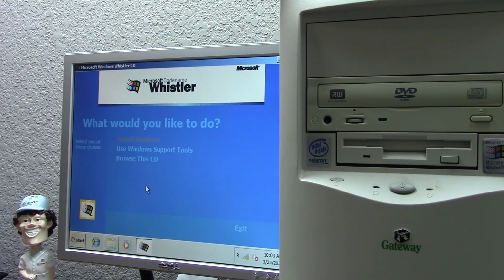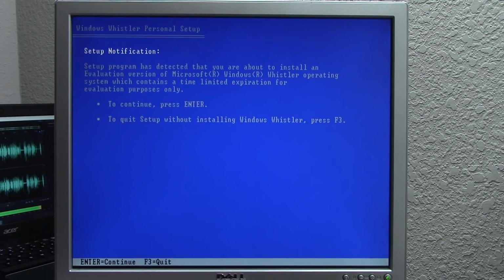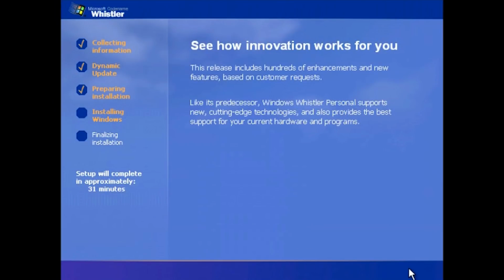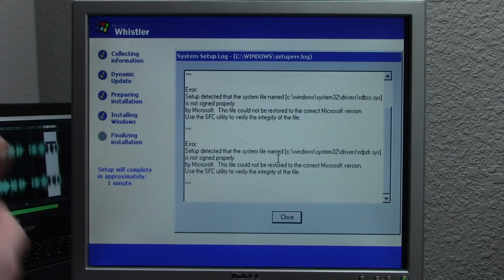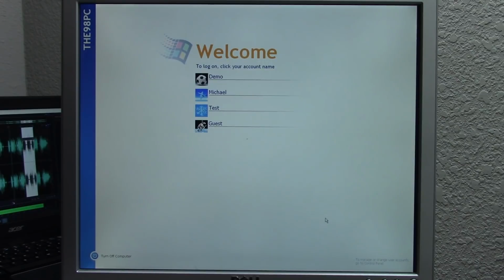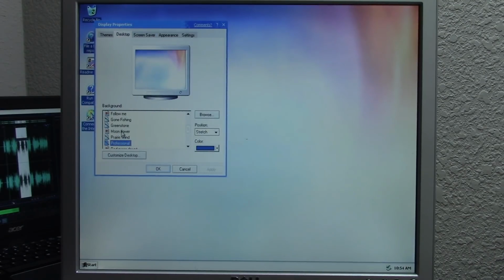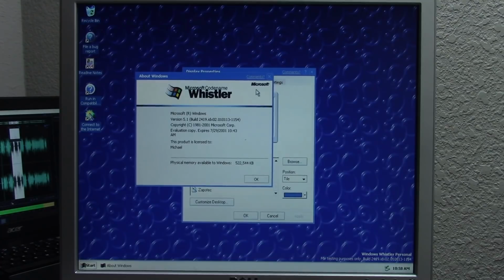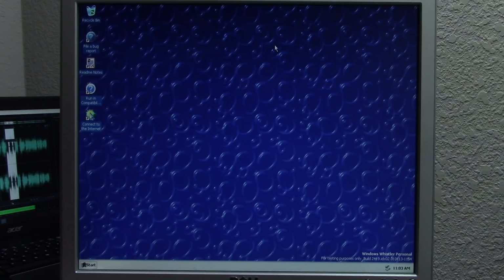Installing Windows Whistler on The $5 Windows 98 PC!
Today, as requested by some of you, we're going to be installing Windows Whistler on the $5 Windows 98 PC! I chose build 2419, since it was featured in my very first Windows Beta tutorial video back in 2012.